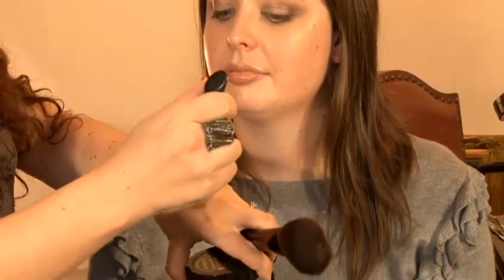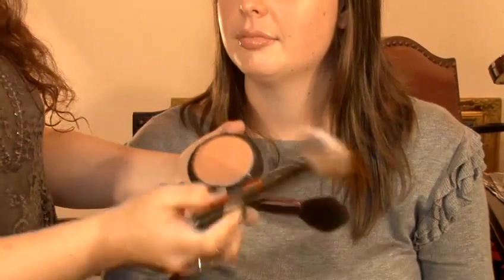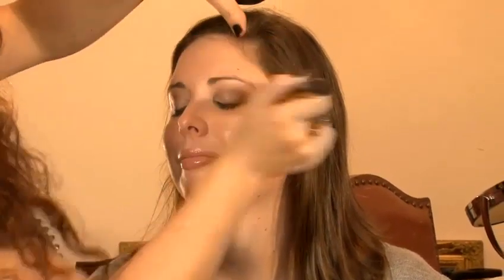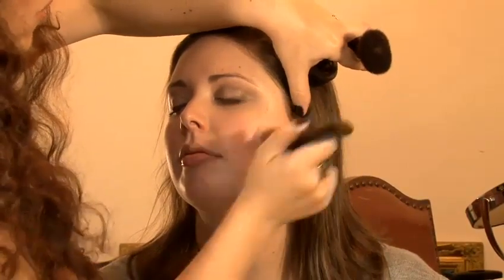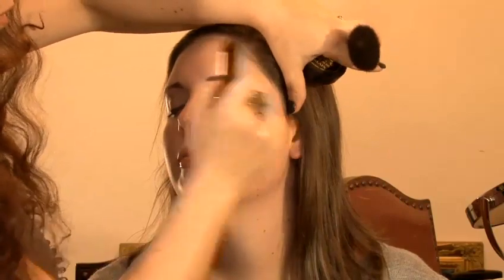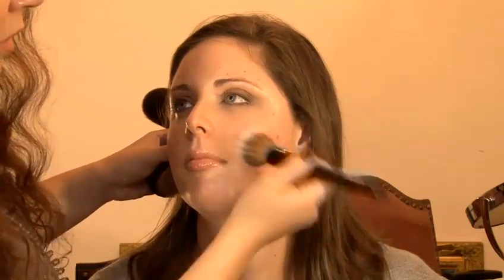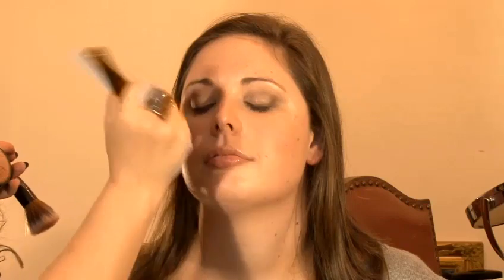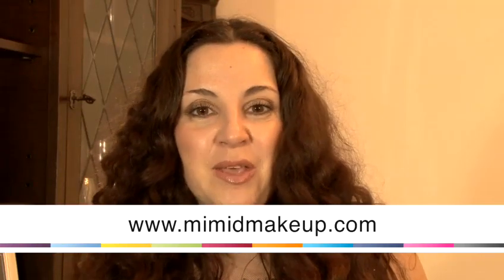How To Blend A Matte Bronzer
Have you ever wanted to get good at blush bronzer and highlighter. Well look no further than this educational resource on How To Blend A Matte Bronzer. Follow Videojug's professional experts as they direct you through this tutorial.